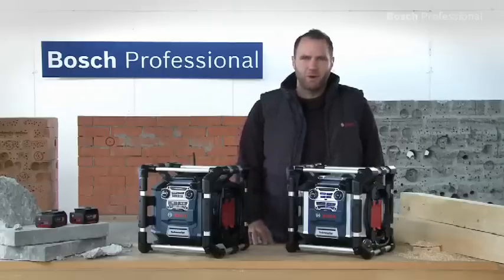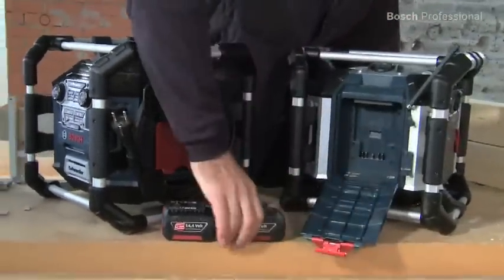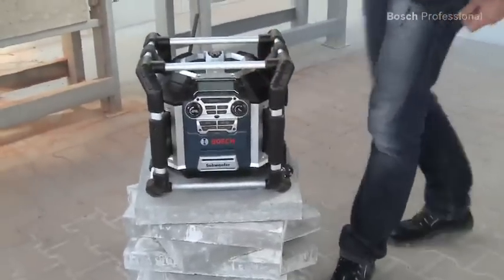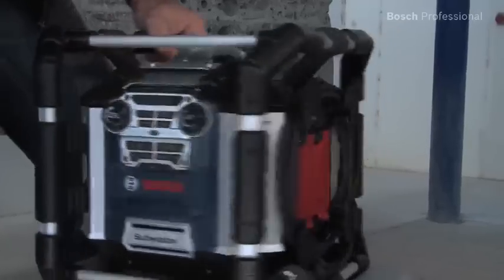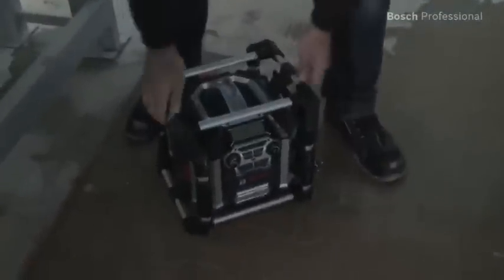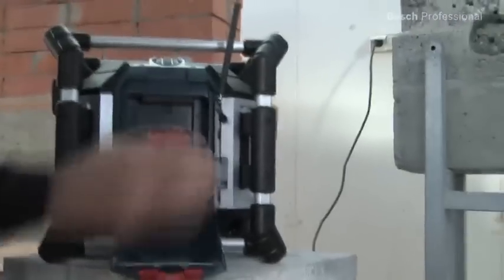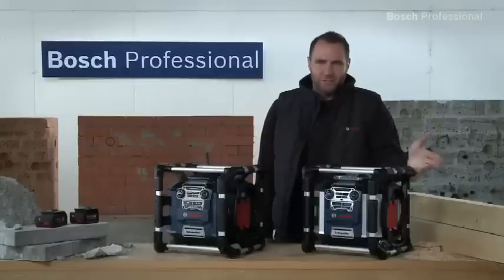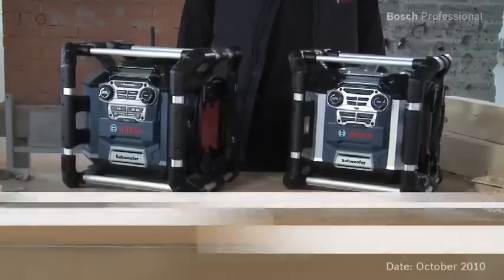GML 20 Professional Radio Radios Bosch power tools for professionals